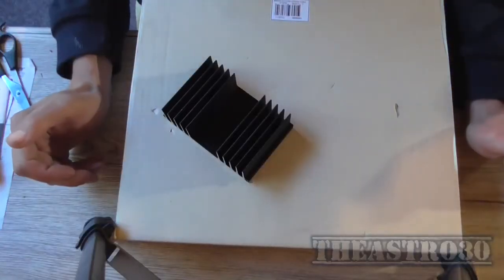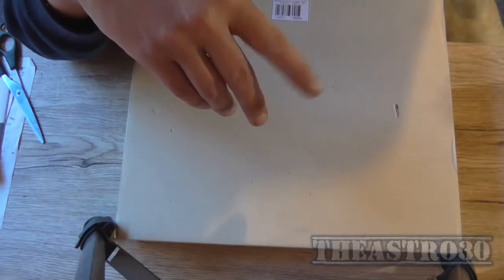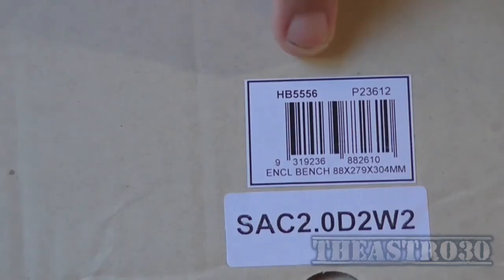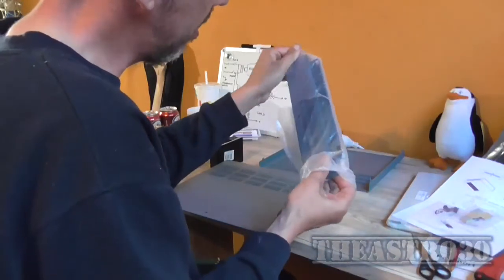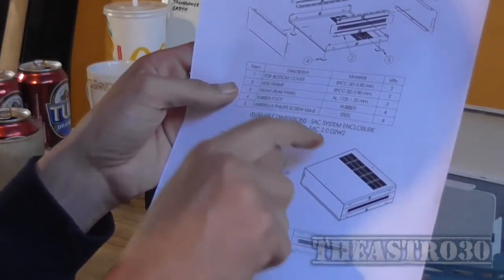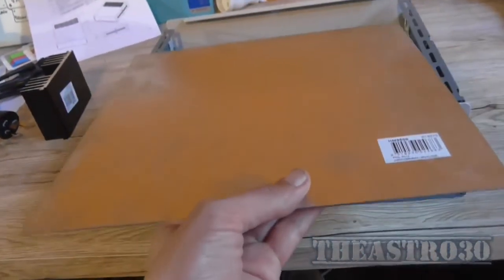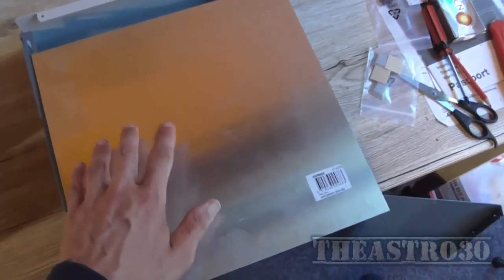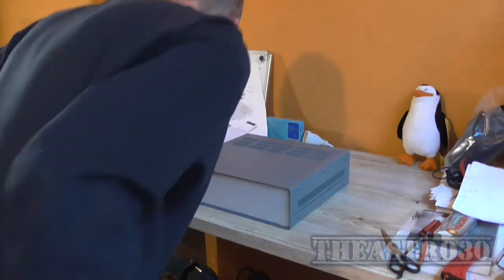+30/0/-30V 3A Power Supply Build - Part 3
The saga continues... in this video, I change my mind on the type of case I'm going to use. So, I figure out how the new case goes together and where everything is going to go inside.